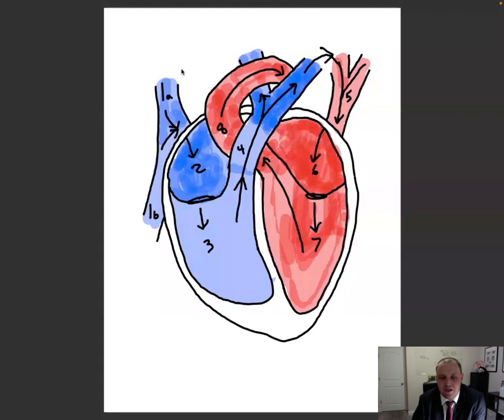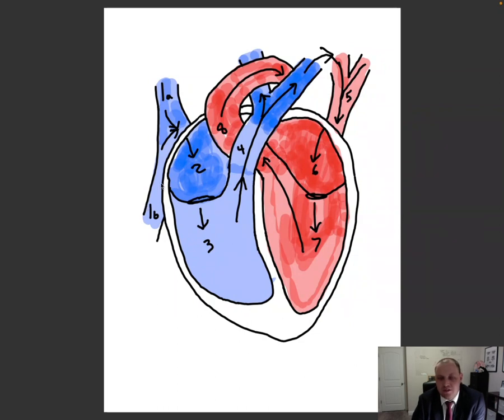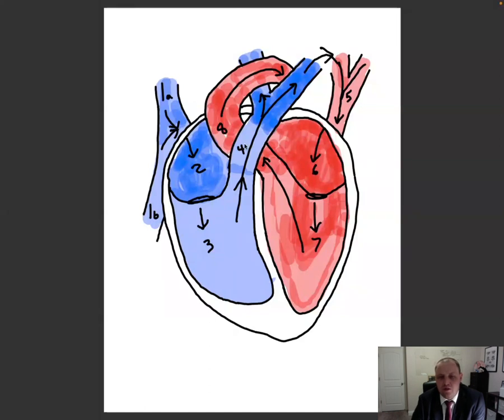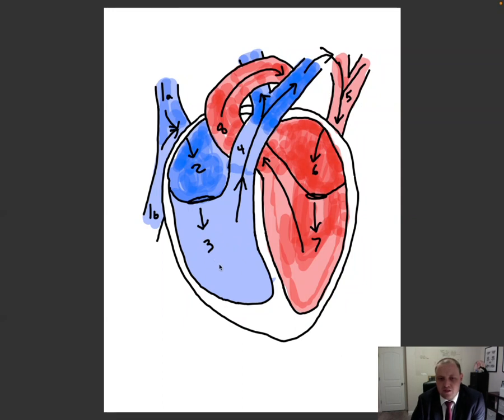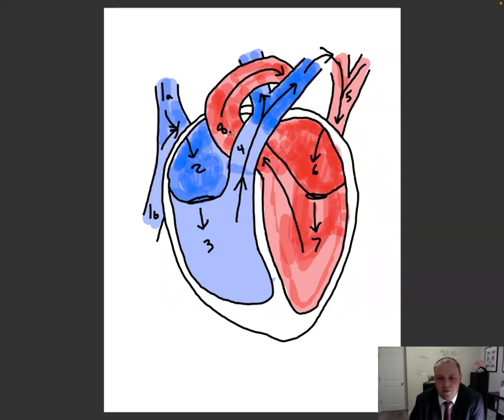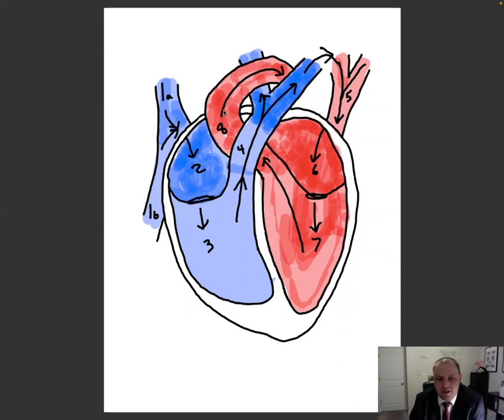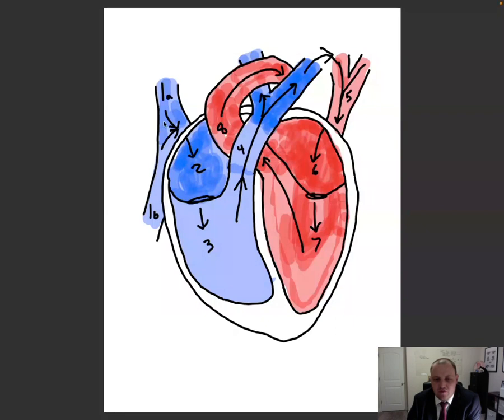Mini lecture for the cardiac cycle